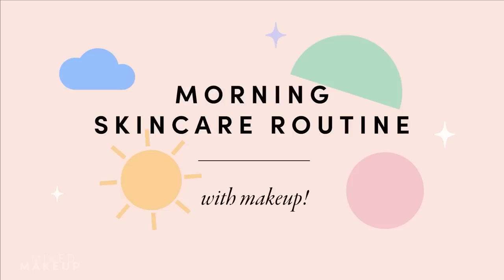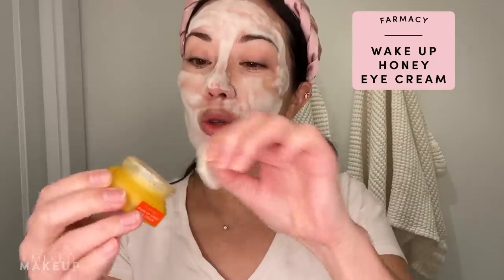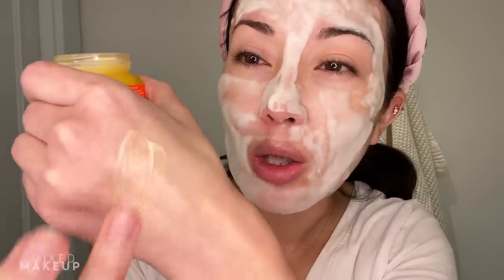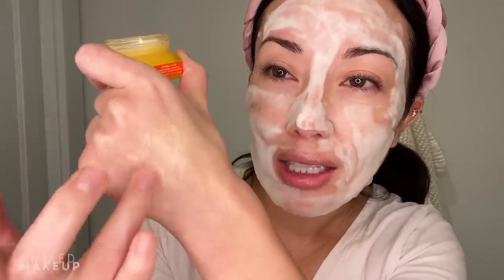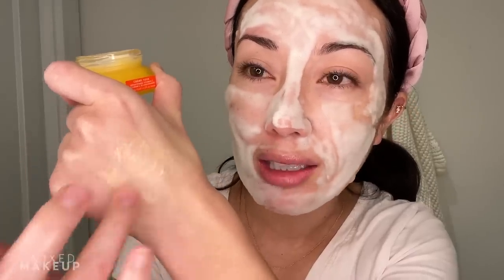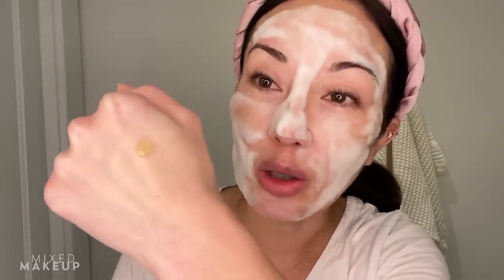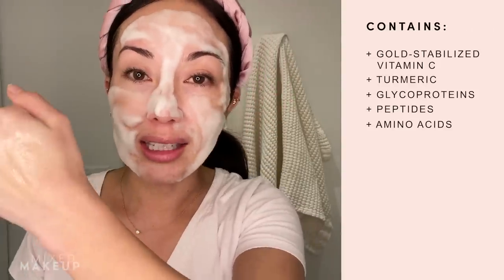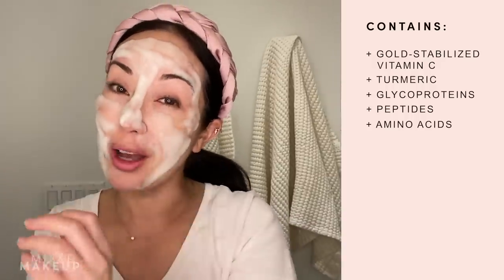Simple Morning Skincare & Makeup Routine (Plus Miami Life Update!) | Susan Yara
This video includes a partnership with Farmacy. Shop Farmacy Wake Up Honey Eye Cream to help reduce the appearance of dark circles and smooth the look of fine lines

My daily skincare and makeup routine is actually pretty simple! I focus on protecting and nourishing my skin and then add in a few makeup products to enhance my features. Watch this video to see my simple morning skincare and makeup routine! I also share a life update about how me and my family have liked living in Miami so far.

🔹 Educated Mess Hair of the Dog Mimosa Fizz Mask

🔹 Baebrow Hold Up! Flexible Brow Wax

CHAPTERS:
00:00 Intro
00:51 Vitamin C Mask
02:34 Essence
07:14 Eye Cream
09:31 Sunscreen
11:49 Setting Powder
12:51 Brow Gel
14:44 Mascara
15:38 Final Thoughts